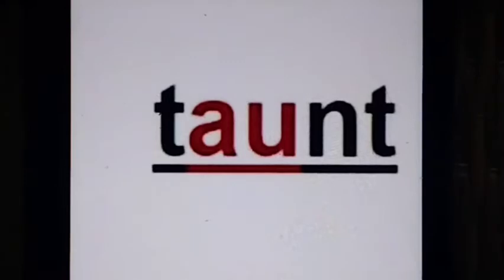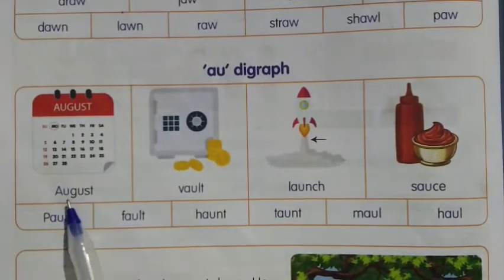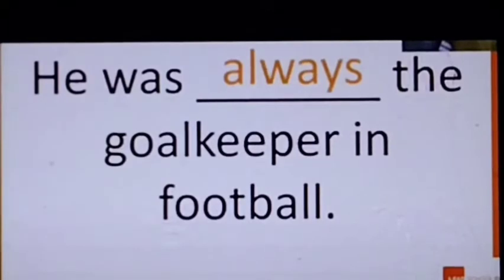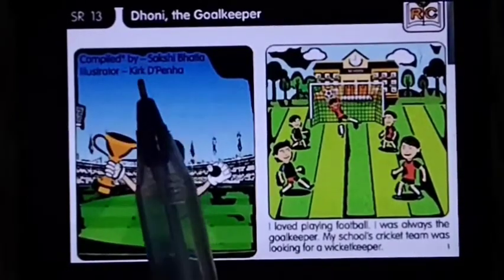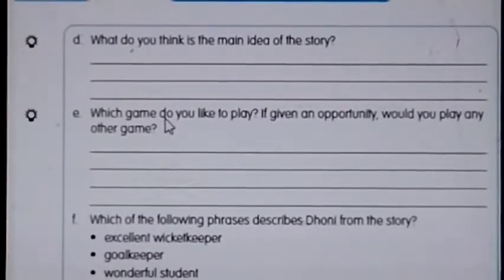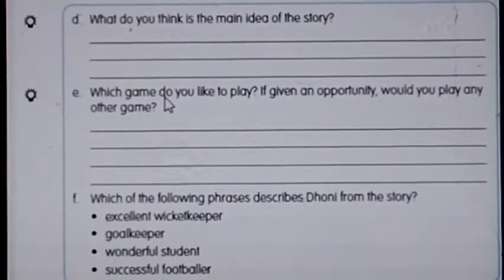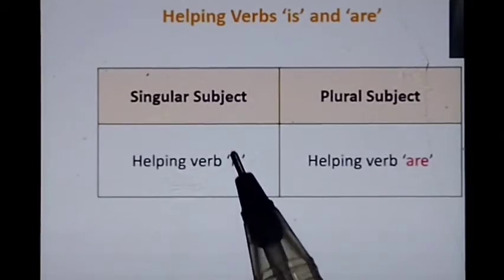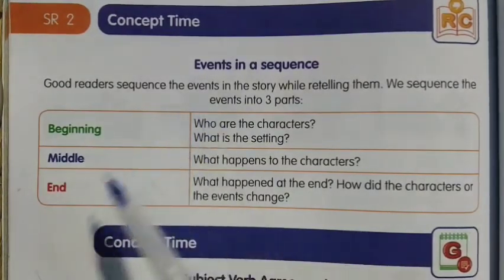Elga 7||Unit 1||day 9